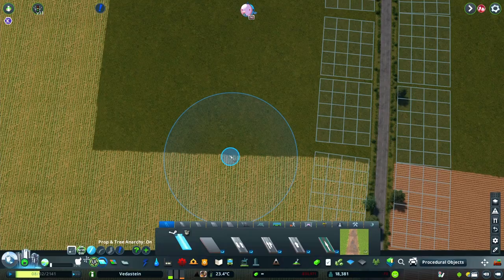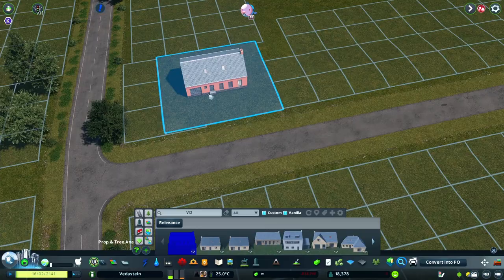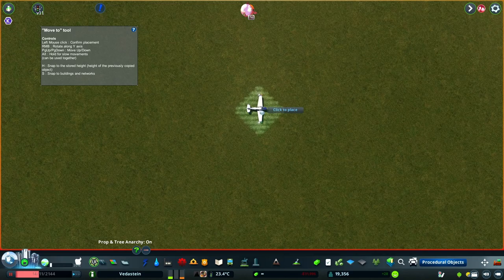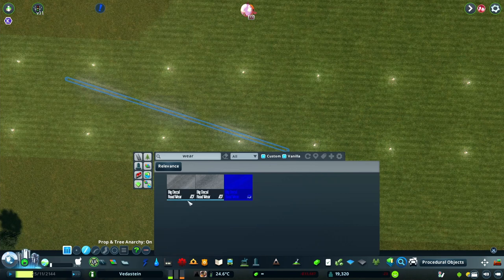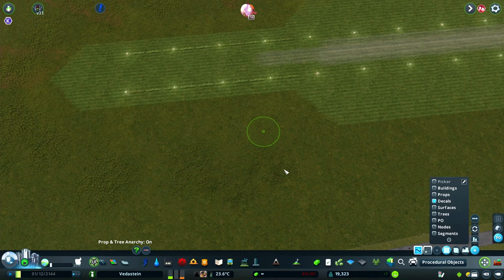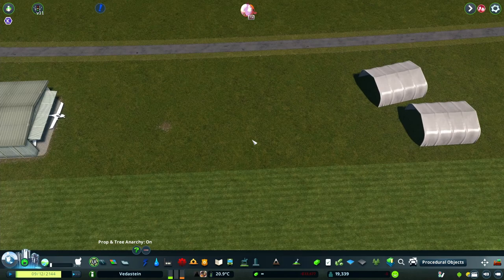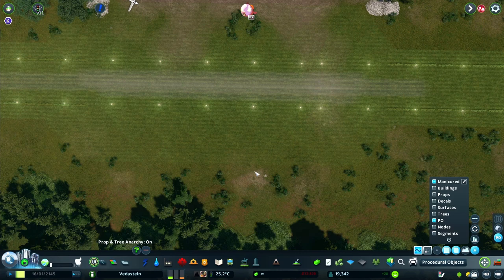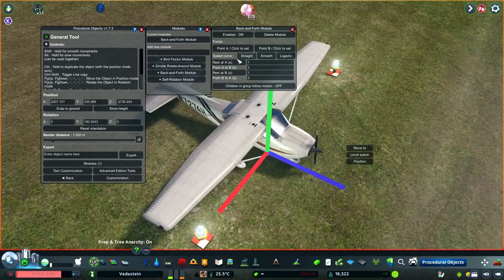Vedastein #39 - A Rural Airfield for private Planes | Cities Skylines Detailing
This is the 39th episode of my Cities Skylines series Vedastein in which we will build an authentic German city.
Many custom made assets will make sure that the city will be a real eye-catcher.

Excuse my bad english - I'm still working on fluency. :)

Chapters:
0:00 Intro
0:30 Introduction and Plans for the Episode
1:45 Farms and Fields
7:18 Interlude: Farms and Fields
7:33 Building the Village
16:43 Interlude: the Village
16:58 the Airfield
23:20 Before and After
23:39 End cinematics